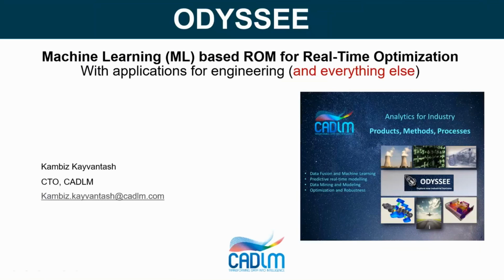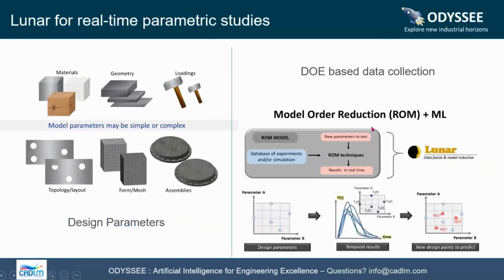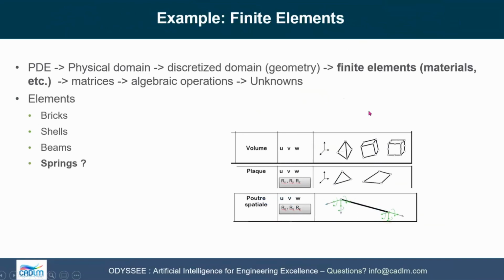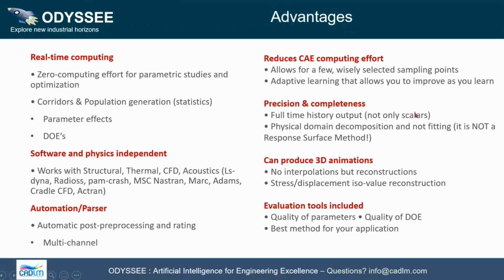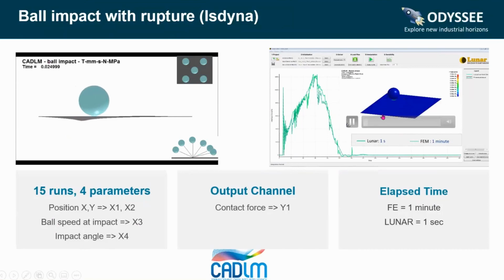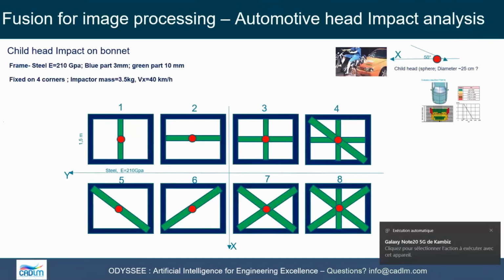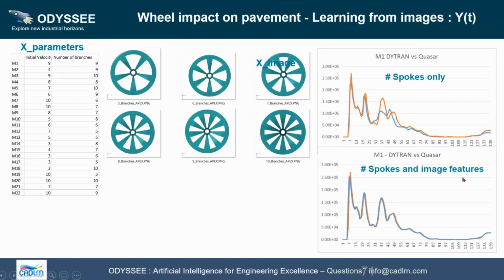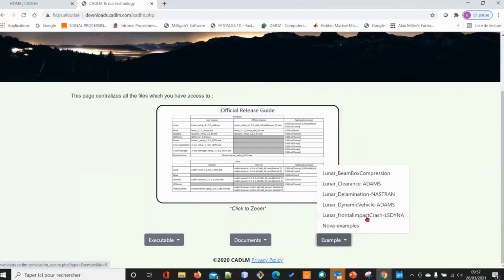DYNAmore Express: Real-Time Crash Simulation and Optimization via a ODYSSEE-LS-DYNA Coupling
Speaker: Kambiz Kayvantash (CADLM)

ODYSSEE is a powerful portfolio of 3 modules (Lunar, Quasar and Nova) from CADLM. It is a unique and powerful
CAE-centric innovation platform that allows users to apply modern Machine Learning, Artificial Intelligence (AI),
Reduced Order Modelling (ROM) and Design Optimization to workflows.

ODYSSEE employs algebraic or machine learning solutions for reducing the volume of
data while preserving the most important parts of the information contained within that data.
This is commonly done via decomposition or machine learning or other efficient data fusion techniques.
Such techniques allow for creating on-board and real-time applications based on existing experimental or simulation results.
Typical applications are optimization, parametric sensitivity analysis and robustness.